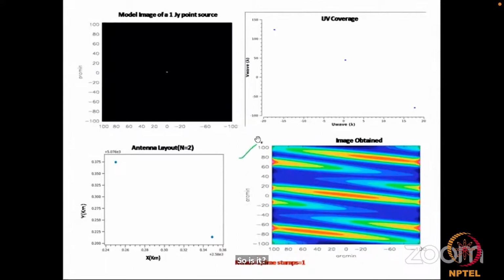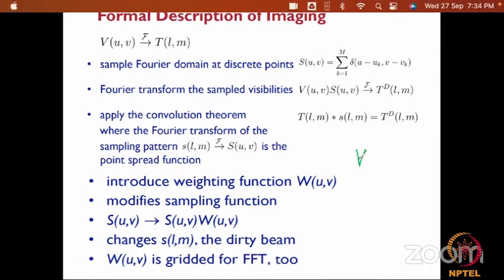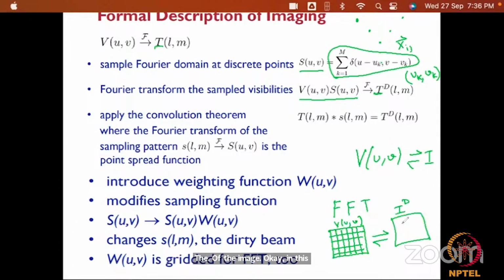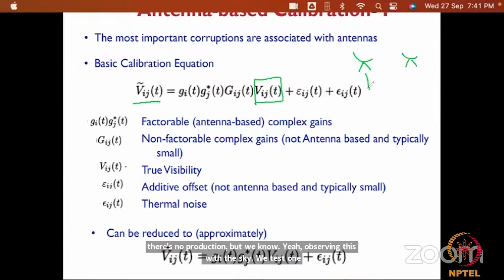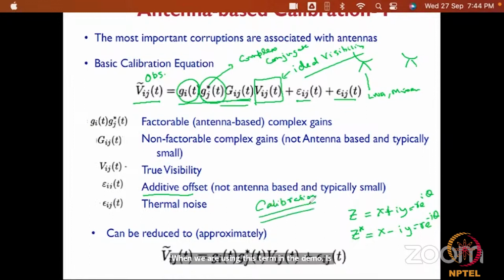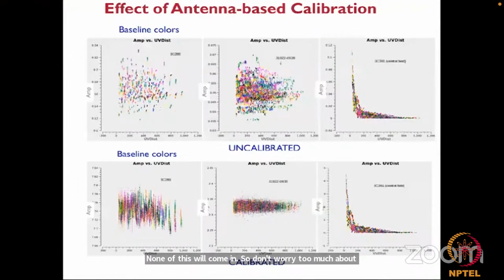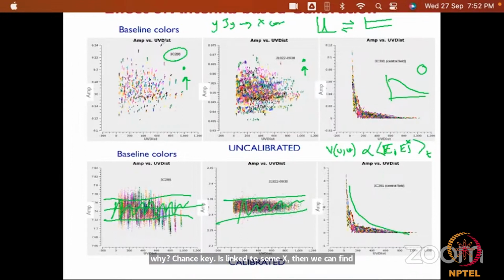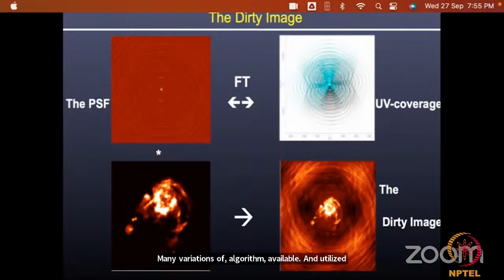Week 10 Lecture 1